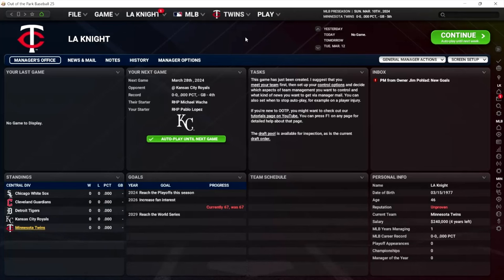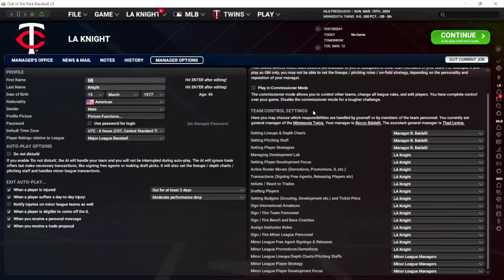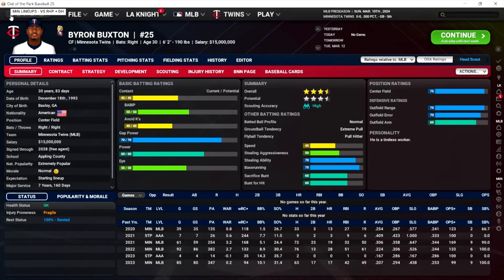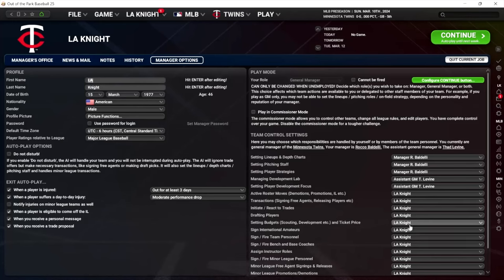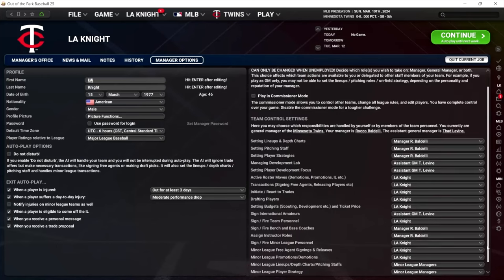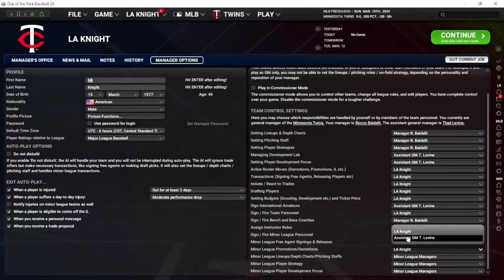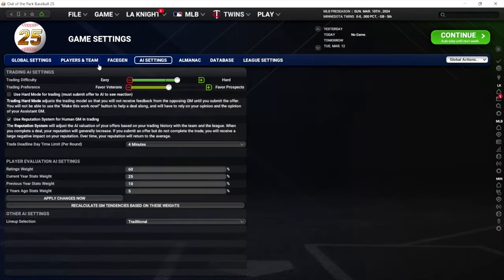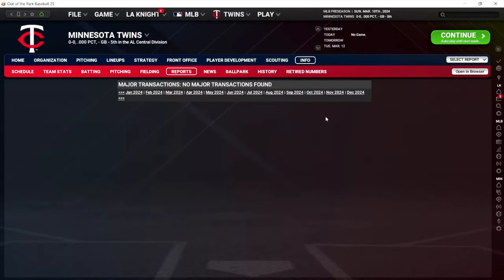OOTP 25 Beginner's Guide: OOTP 25 tutorial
A guide for getting started in OOTP 25